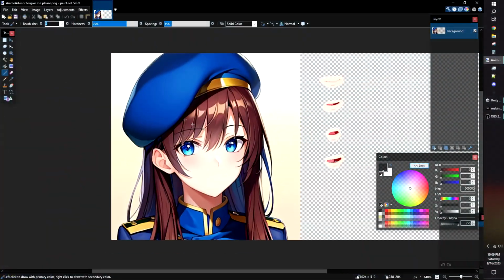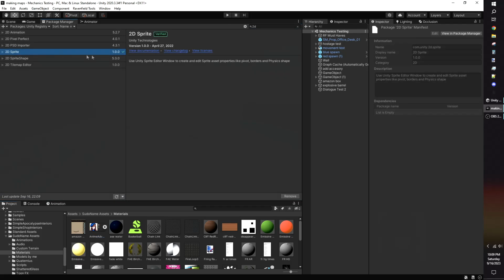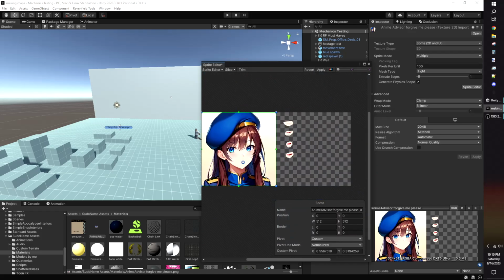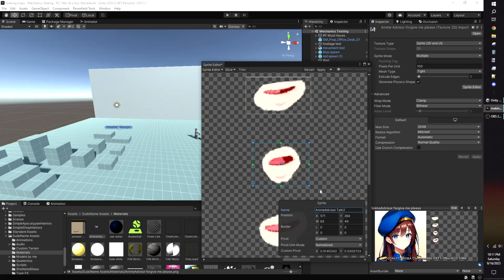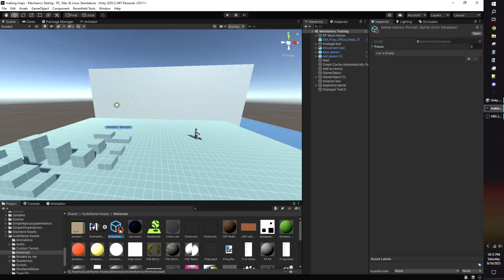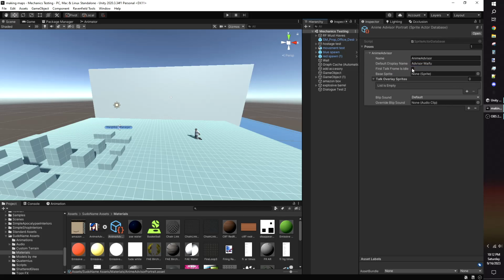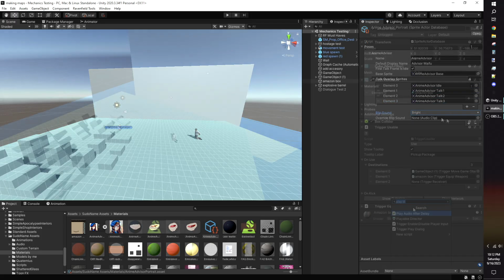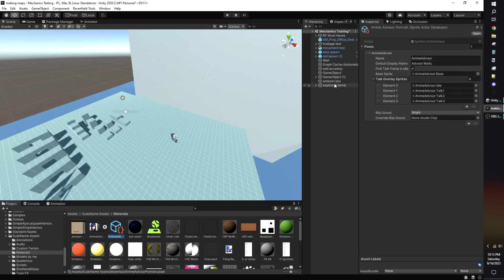Ravenfield - Custom Dialogue Portrait Tutorial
unity sucks

Music is Well deserved rest by Phat Phrog Studios